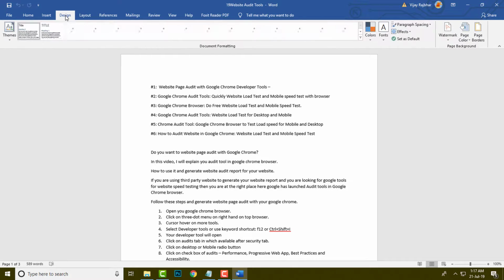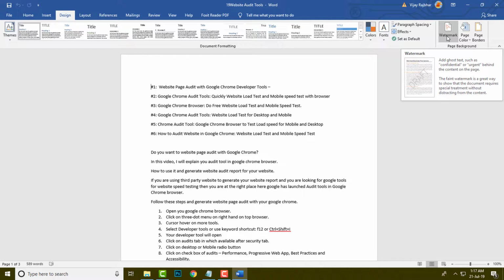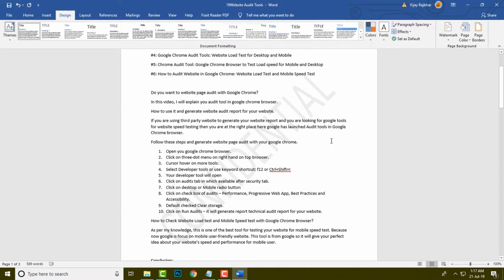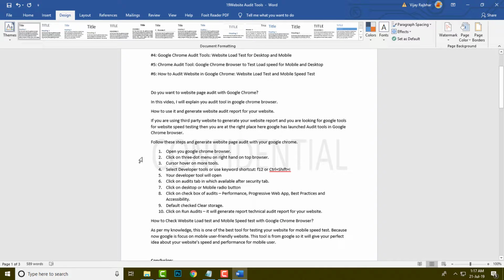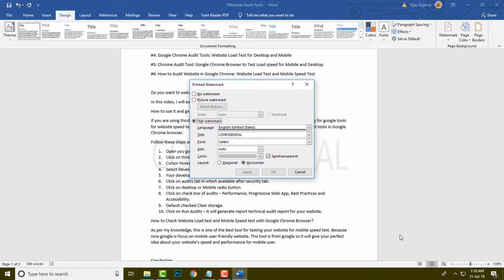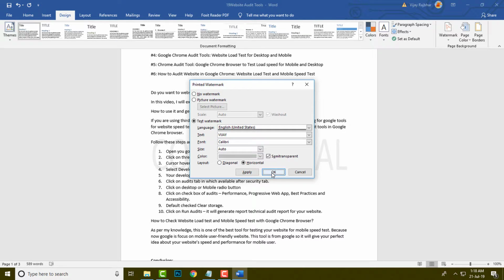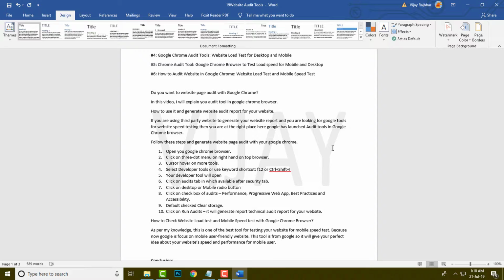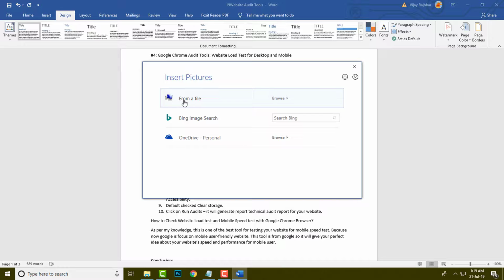How To Add Watermark in Word 2019: Put and Insert Custom words & Logos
Learn how to add watermark in word, if you are using word document and regular sending pdf document for professional work then you are at the right place.

here, I will show to how add and insert watermark in word document.

So, you can protect your document with confidential watermark.

Also, I will show you easily customize confidential word to any custom word.

Here I will guide you protect your document with your logo watermark. So, keep watching and make watermark in word document.

Here I will solve your questions like:
1. how to make watermark in word.
2. how to put watermark in word
3. how to insert watermark in word 2016
4. how to insert watermark in word 2013
5. how to edit watermark in word

Follow this video and learn methods of adding watermark in your document.